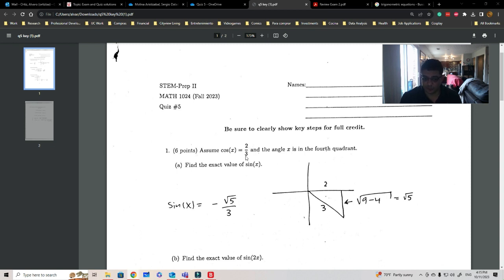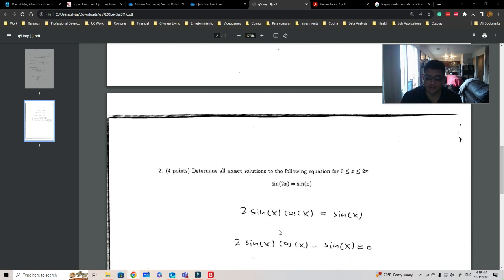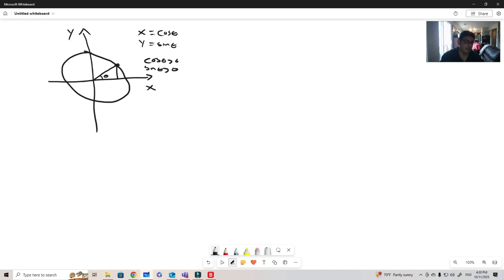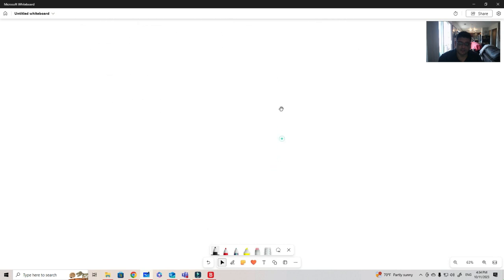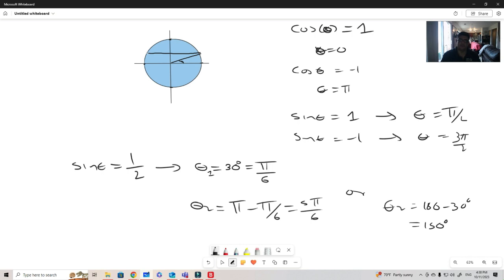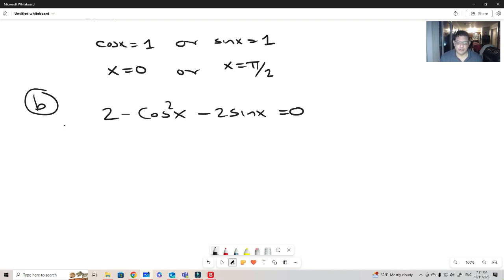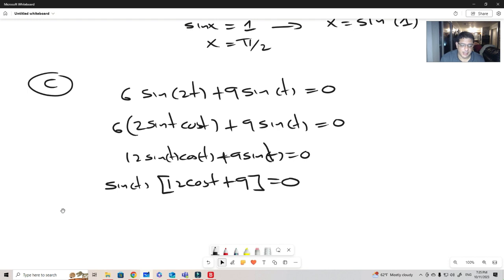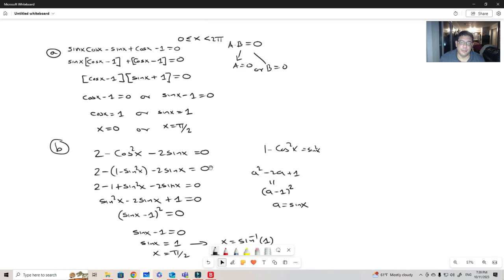Quiz Solution and Some Trig Equations